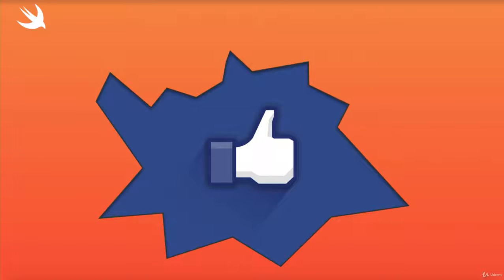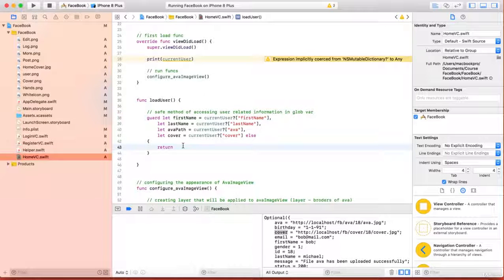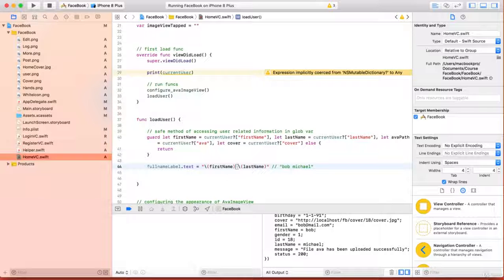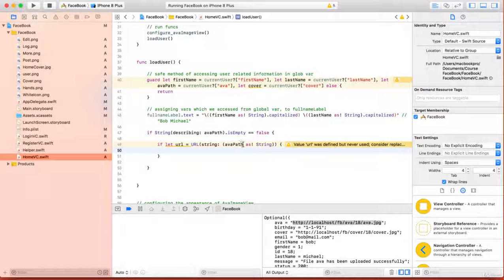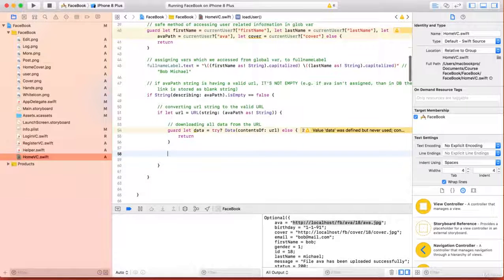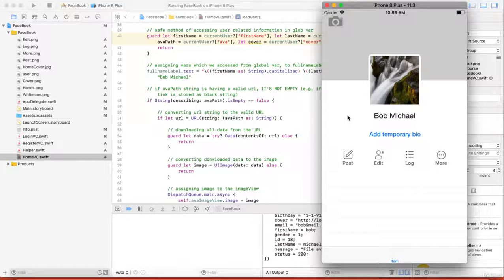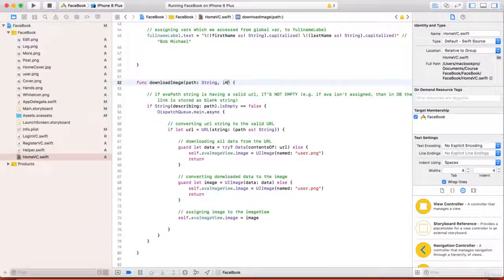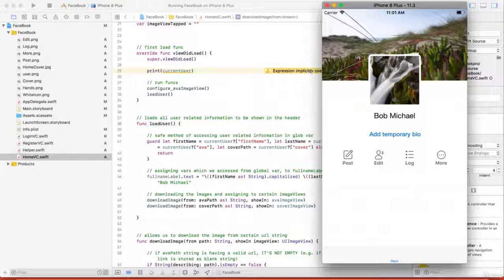Full Stack iOS App 68 Downloading the Full Name and Profile Picture from the Server